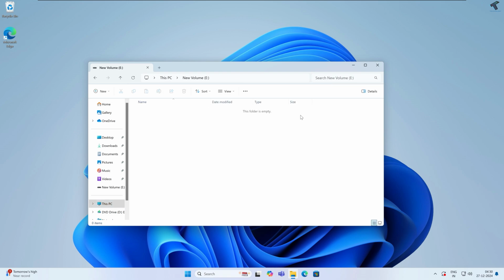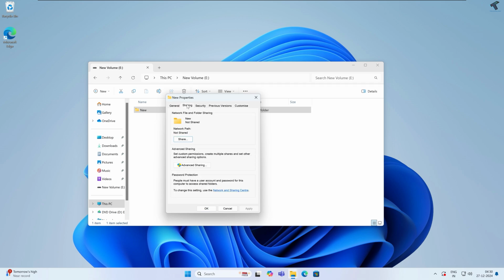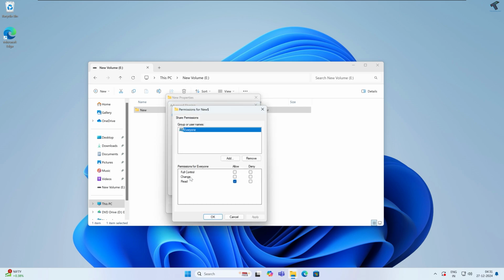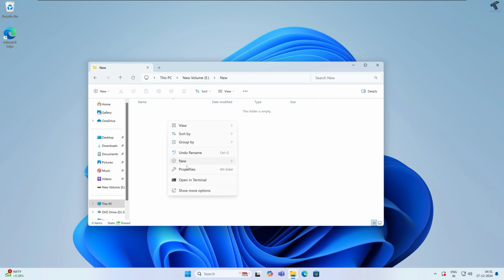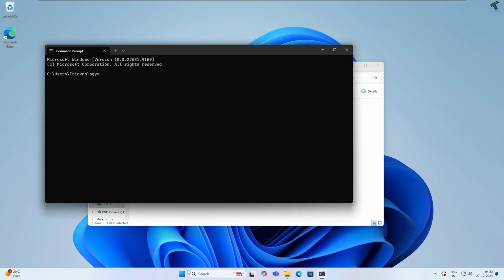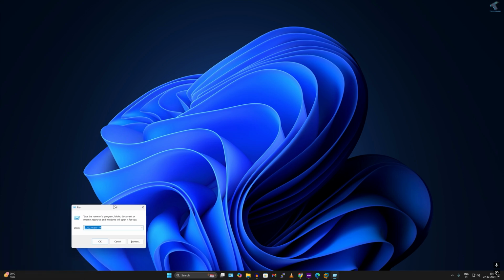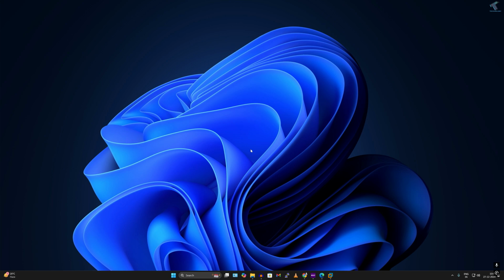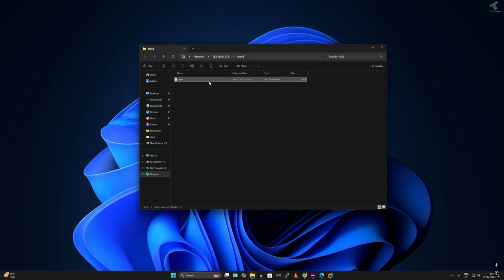How To Create a Hidden Share Folder in a Network on Windows 11/10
In this video tutorial, I will show you guys how to make a hidden share folder on network for your Windows 11 or Windows 10 PC or Laptop.